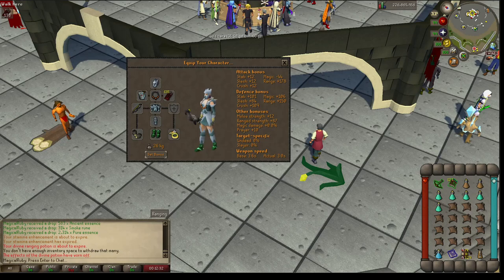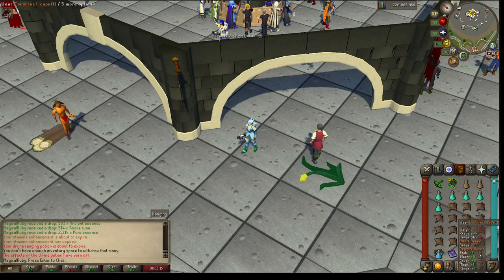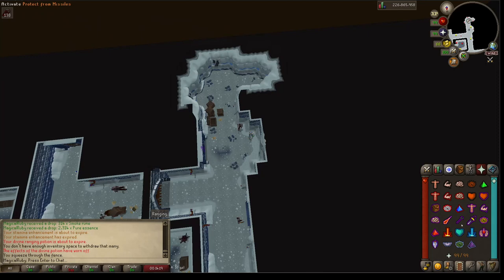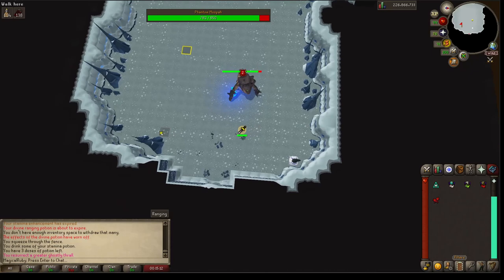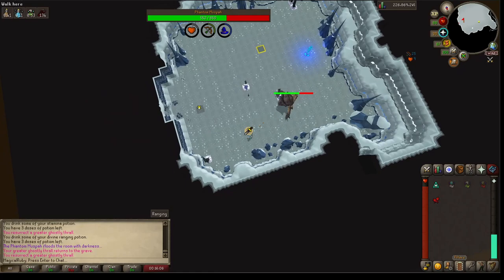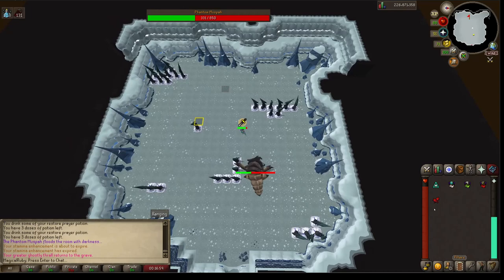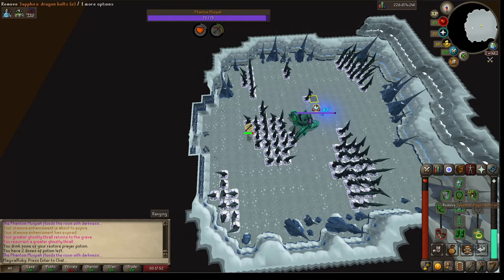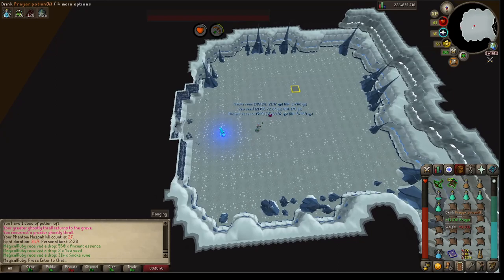Phantom Muspah Braindead Range Only Guide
Low effort range only strategy to the Phantom Muspah boss in OSRS
I recommend at least an arma cbow, f bow, or t bow and 90 range for this one if you're looking to get reasonably fast kills. I did do it with just a dragon crossbow to prove that it was possible but it took me like 4.5 minutes/kill vs my fastest kill time of about 2.5 minutes with the t bow